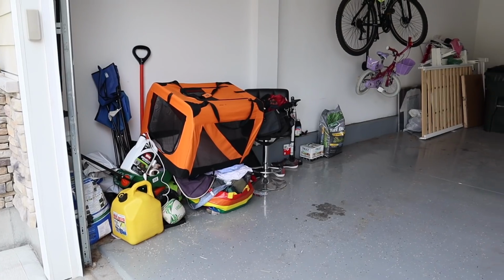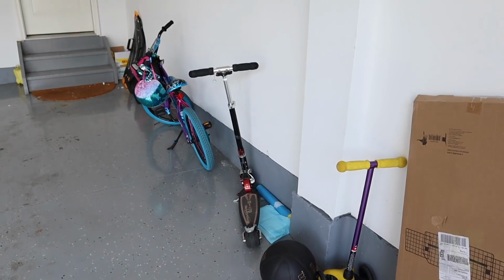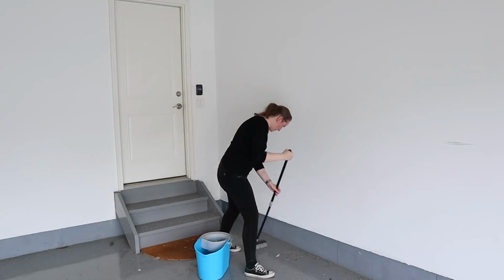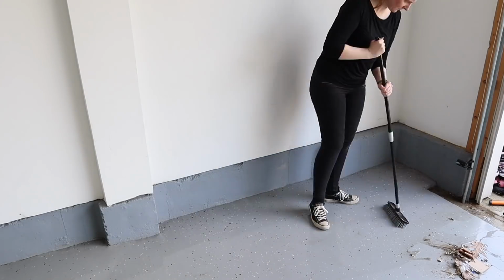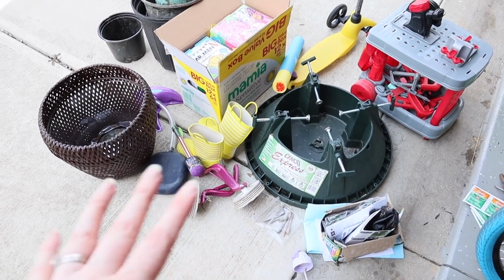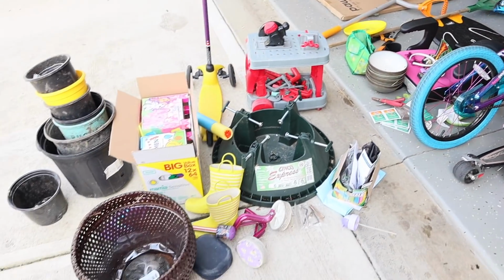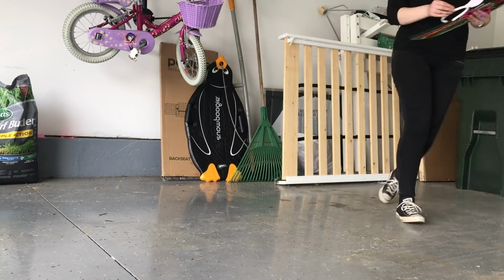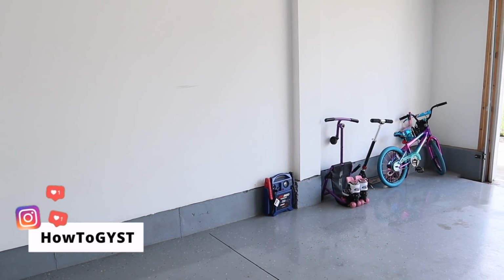☘️ Garage Declutter SPEED CHALLENGE • 15 Minute Decluttering Motivation (Set By@TheMinimalMom)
☘️ Dawn over at the wonderful @TheMinimalMom channel set a test to see who could declutter the most in 15 minutes. I tackled my garage and, even though I knew I wouldn't end up with a huge pile of donations, this was still the decluttering kickstart I needed to tackle this space.

The biggest obstacle (apart from the massive spider population and the high humidity) was that most of the stuff in there belonged to my daughter so I needed her approval before getting rid of anything. Watch and see!

• The Life-Changing Magic of Tidying Up
• The Gentle Art of Swedish Death Cleaning
• The Clutter Connection
• The Art of Discarding
• Goodbye, Things

👉🏻 SUBSCRIBE TO THE HOWTOGYST MAILING LIST FOR FREE ACCESS TO OUR LIBRARY OF RESOURCES, AN INVITATION TO THE GYST COMMUNITY, AND EXCLUSIVE TIPS AND ONGOING SUPPORT SENT STRAIGHT TO YOUR INBOX:

Laura Hutchinson,
HowToGYST,

• SD card
• Studio lights
• Bulbs for studio lights
• External hard drive
• Headphones (similar)

Garage Decluttering • How To Declutter Your Garage Quickly

Looking for some decluttering motivation when it comes to cleaning out your garage? I did some speed decluttering in my 2-car garage. Set a timer and get stuck in.